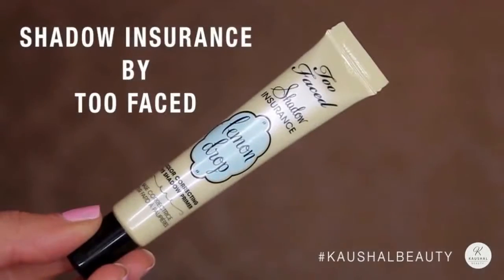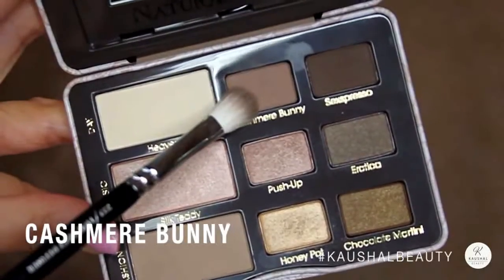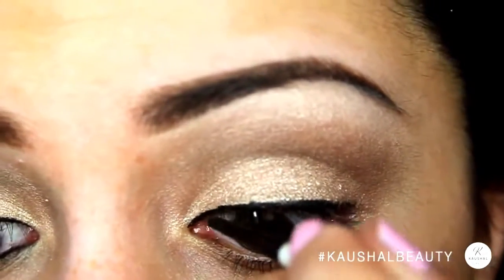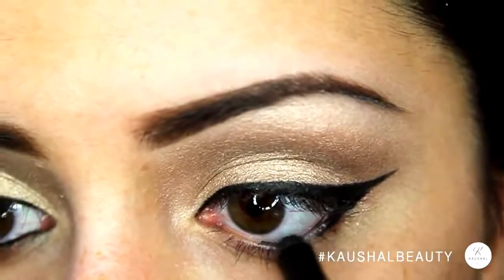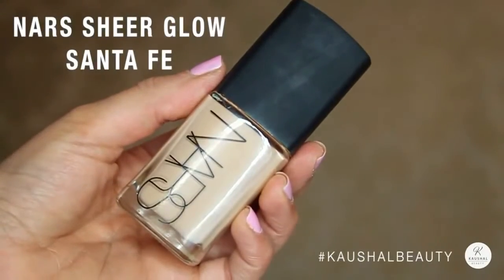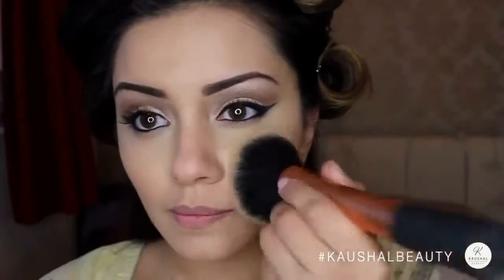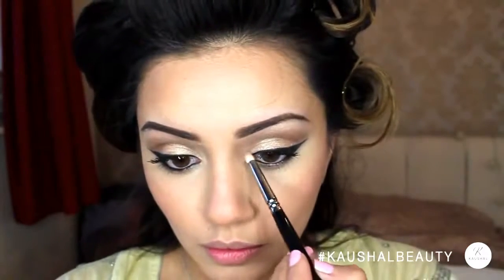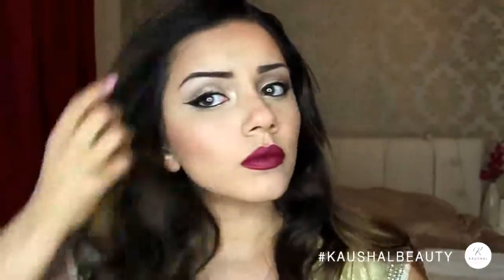How To Become A Successful beauty tips - fast